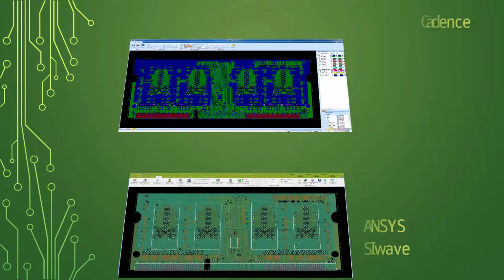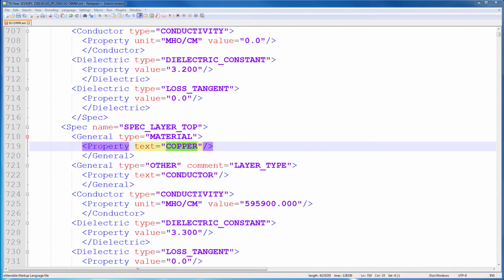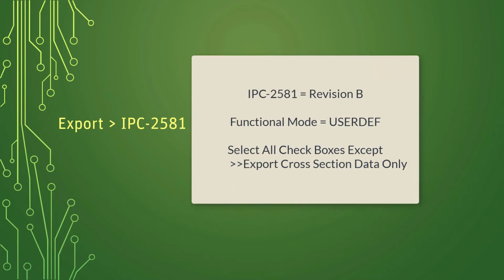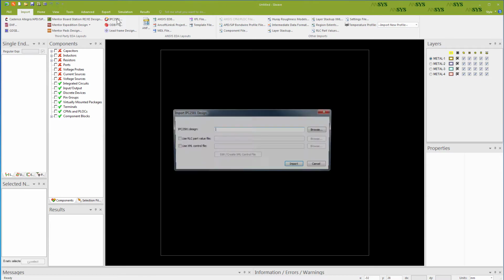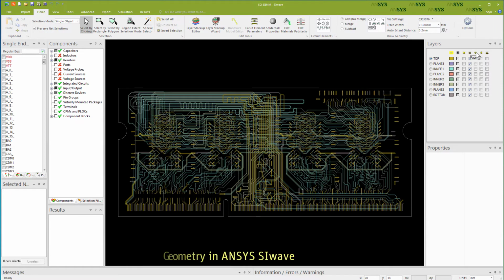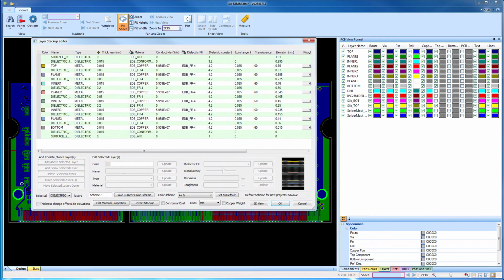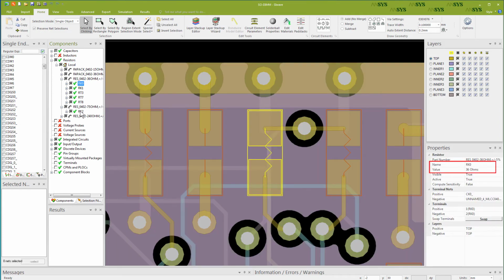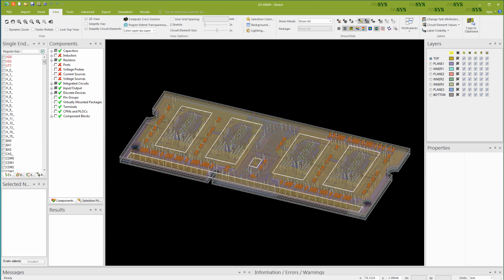Importing Allegro, APD, SiP into SIwave via IPC 2581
This video shows how to translate from Cadence SPB (Allegro, APD & SiP) environment into ANSYS SIwave using IPC-2581.